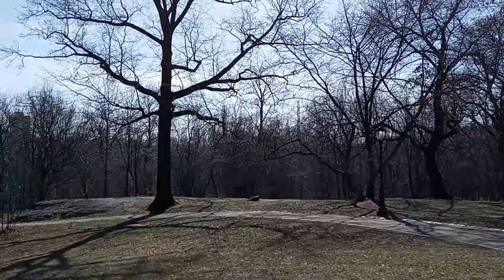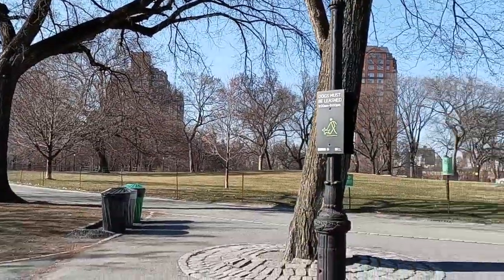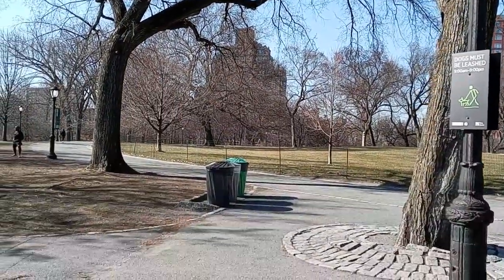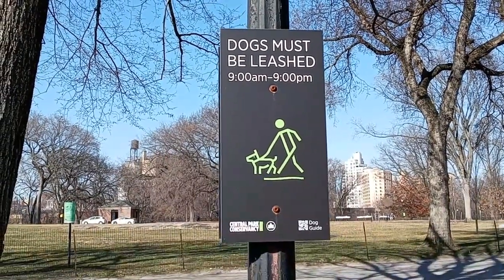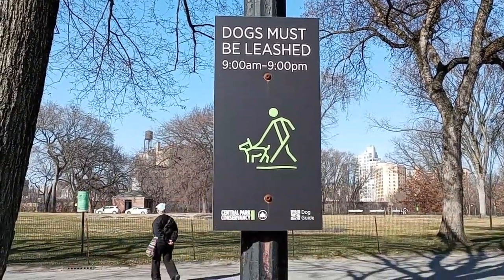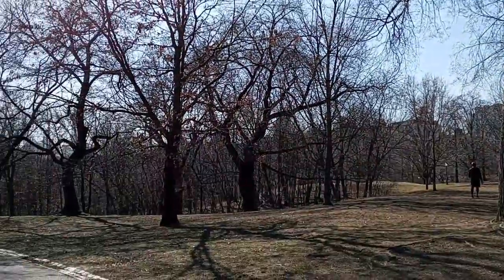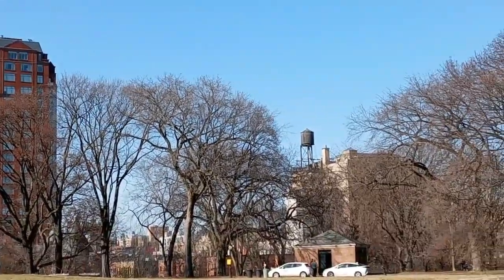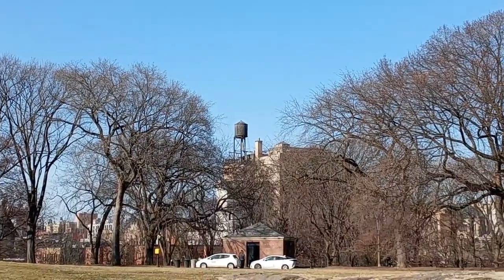Central Park North Harlem NY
Central Park North I'm still blown away by the changes the City has made and is continuing to make a look at a water tower on top of a building something you don't see that much of now. Please like and follow on FB & IG I'm on Twitter now @NycvibezPhotog so you can follow me there too